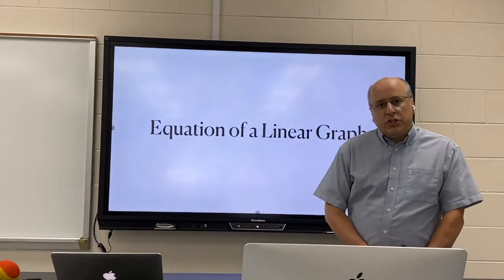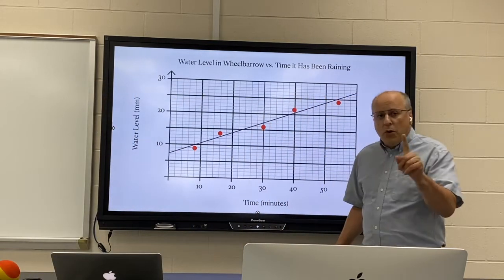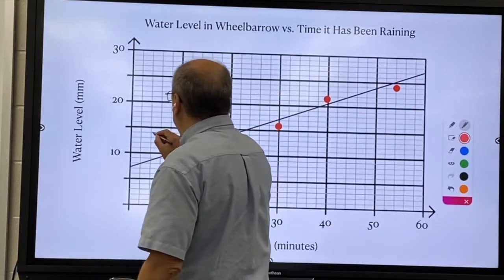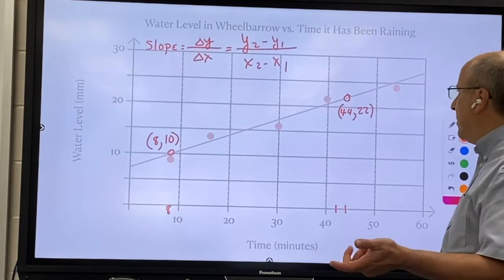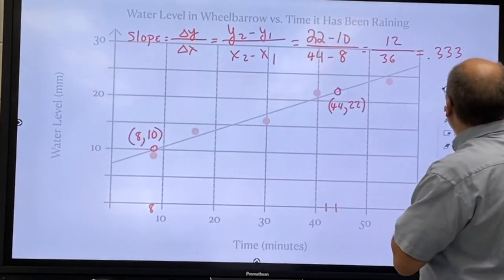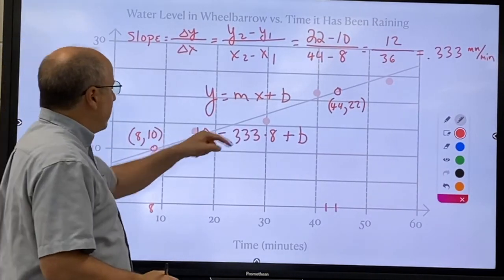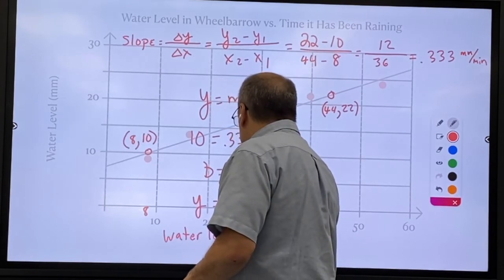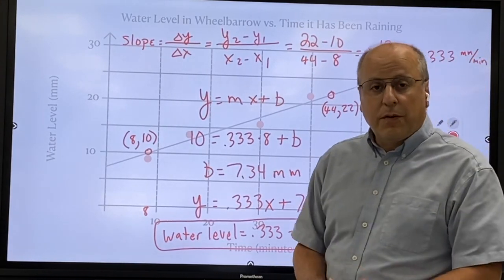Equation of a Linear Graph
Optional Video for those who don't remember how to get the equation of a linear graph.